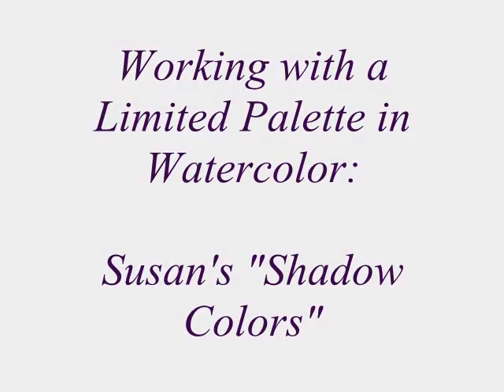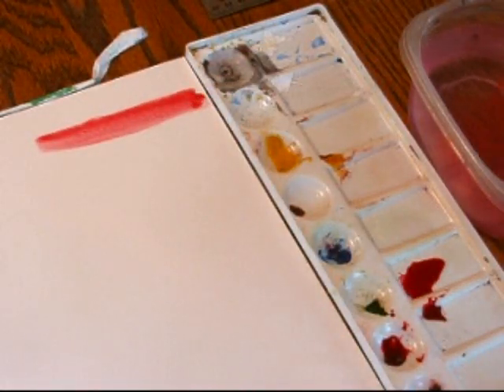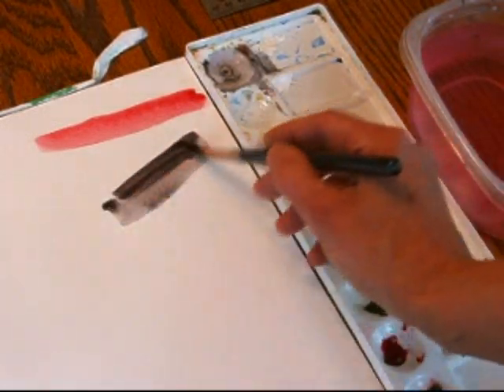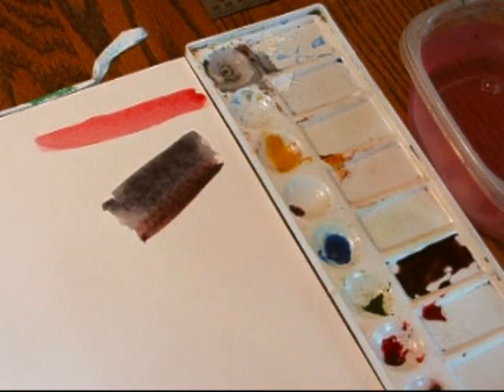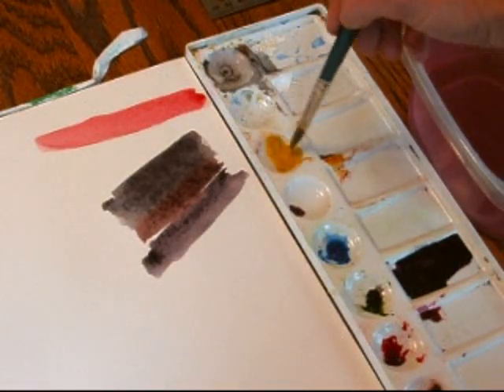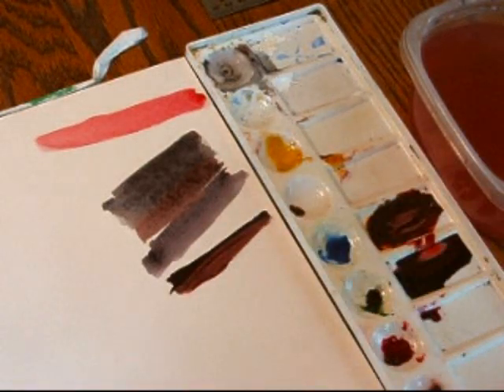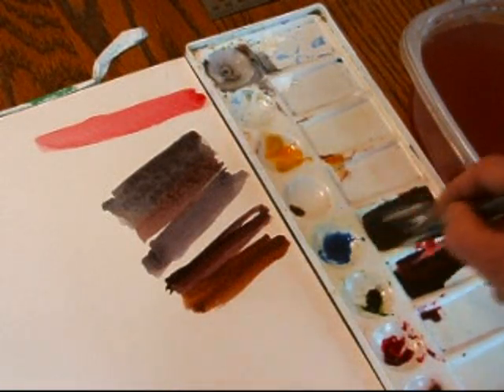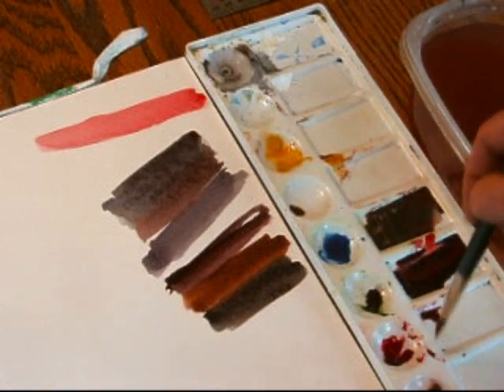Triad_0001.wmv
This is a little video about color mixing which I made to explain the set of four watercolors I sell on ebay...my lovely "shadow colors", my phrase for neutral mixtures made from these colors; the beauty of these color triads is that they can be leaned in so many directions to give a full palette of colors. In fact, I have painted many many pieces using nothing but these four watercolors.